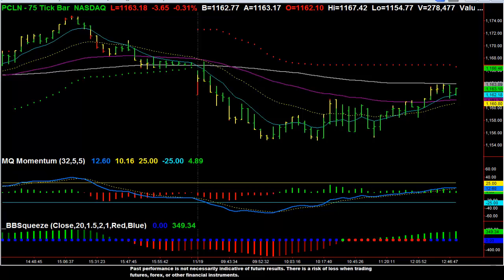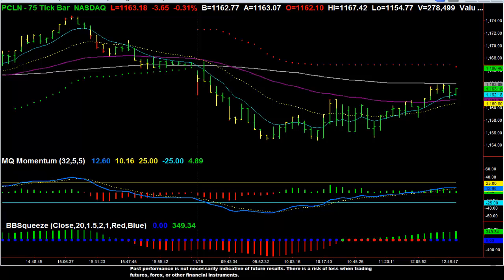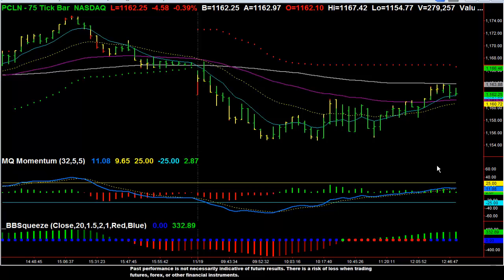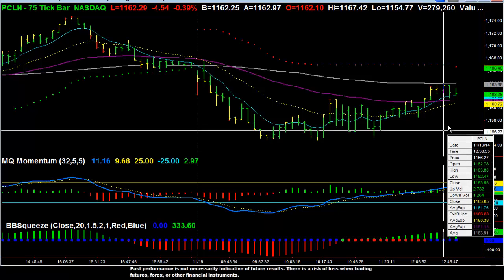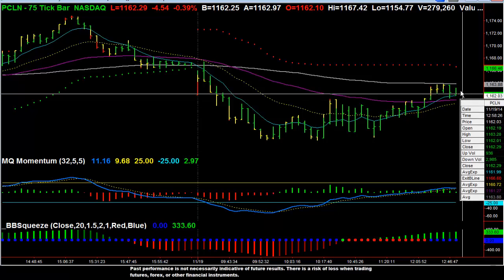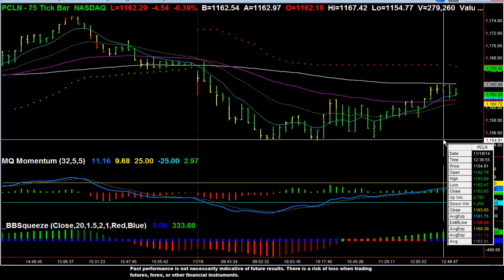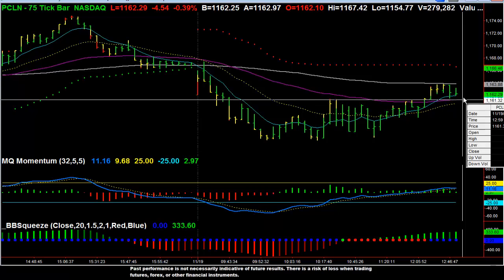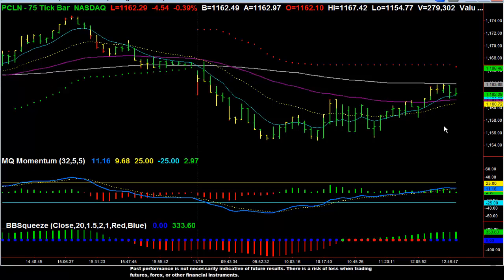ProfitWave Breakout in PCLN 11 19 14